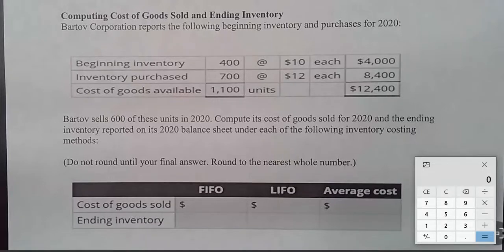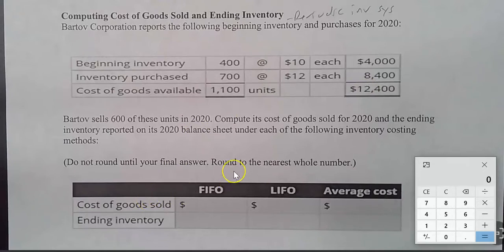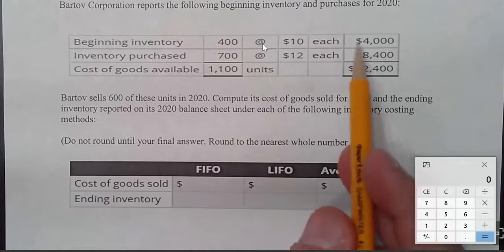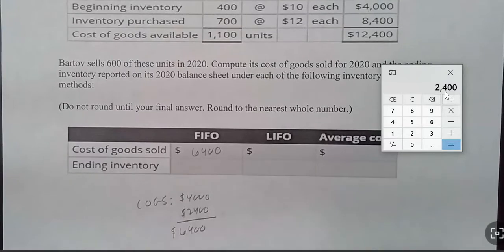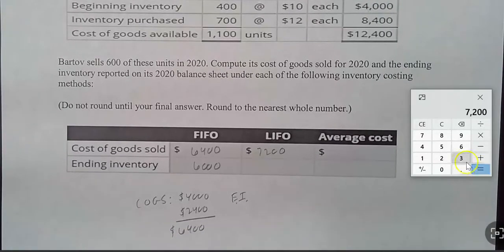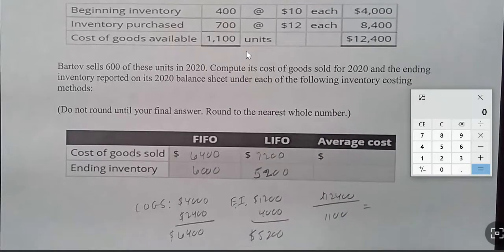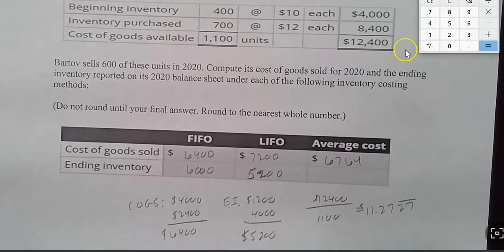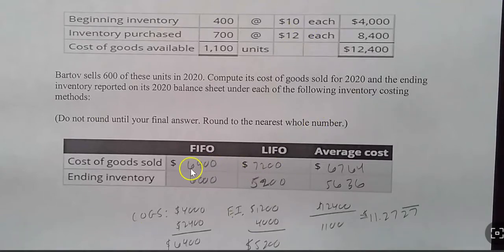Computing Cost of Goods Sold and Ending Inventory (Periodic System): FIFO, LIFO, Weighted Average